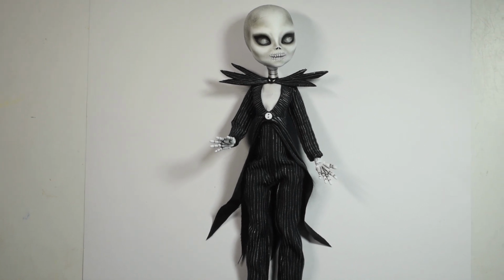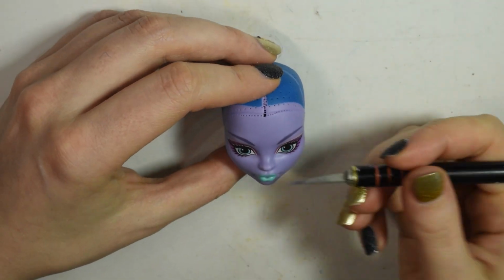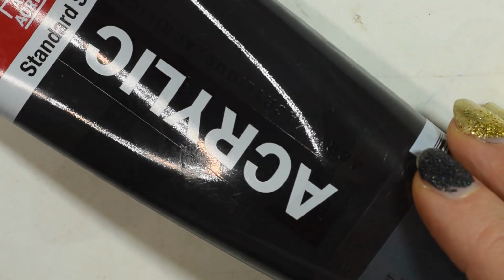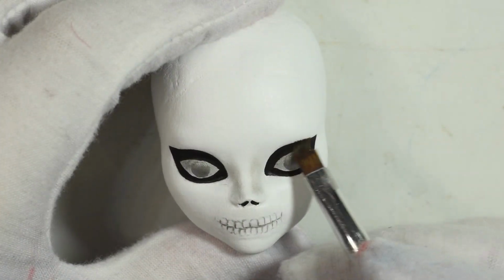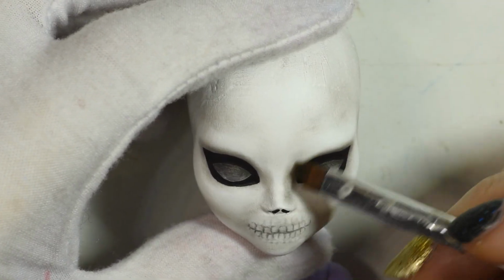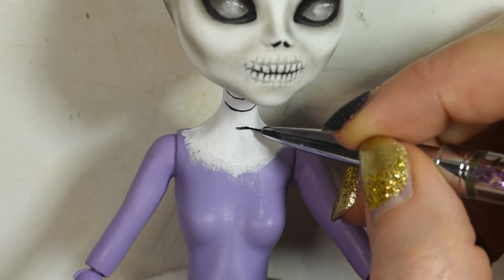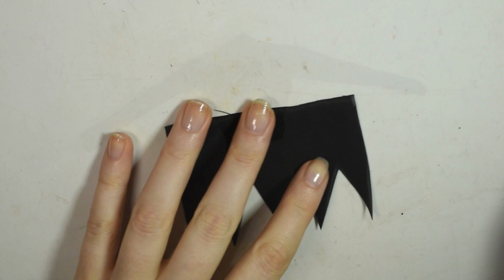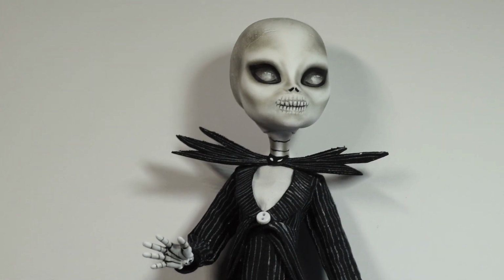Jack skellington (Nightmare before Christmas) inspired Doll - Repaint Tutorial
Hi guys! In today's video we're doing this Nightmare before Christmas Jack inspired doll ^^ This was requested so I hope you'll enjoy! This is by far my fave halloween movie ^^

Materials:
Doll (Barbie, Monster hight, ect.)
Acetone
Acrylic liquid and powder
File
Mr super clear
Water color pencils
Chalk pastel
Acrylic paint
Glue
Fabric
Kitche film & tape
Card stock
Buttons